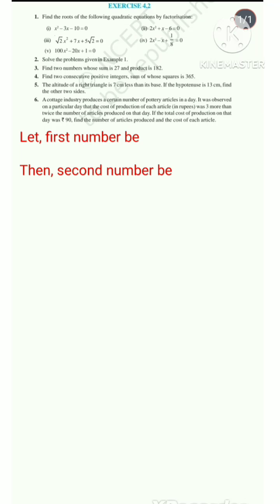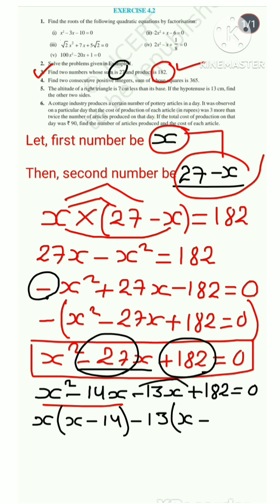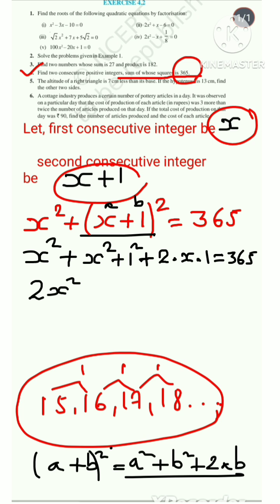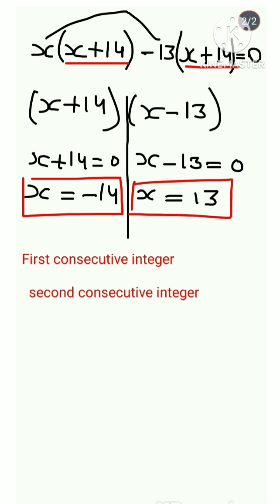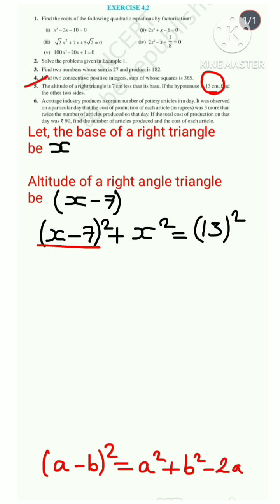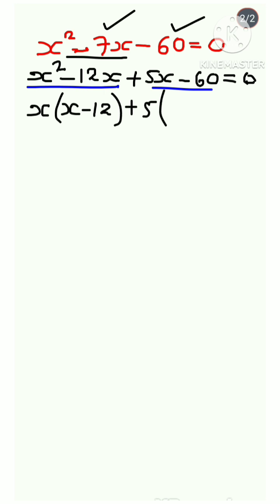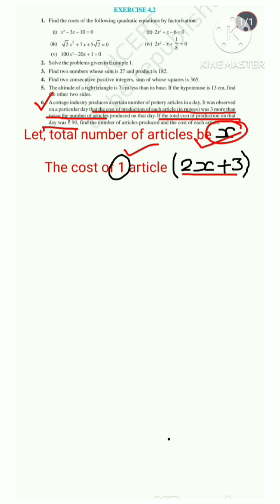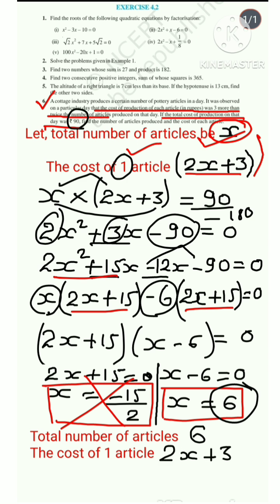Class 10 Maths, Exercise 4.2,Q.no.3, 4, 5 and 6||Quadratic equations||New NCERT|| CBSE